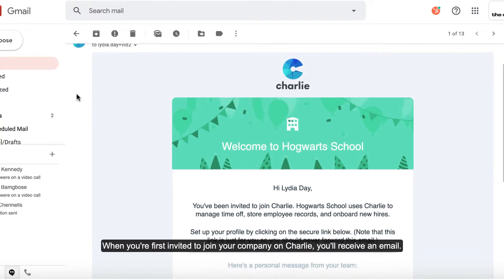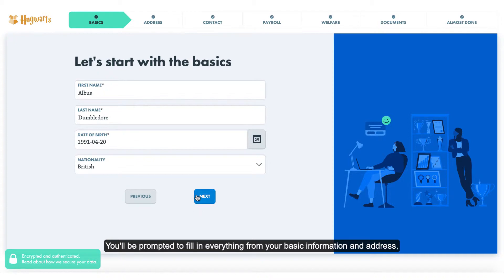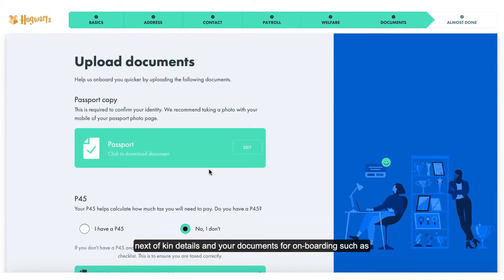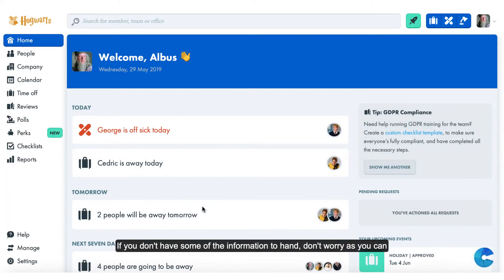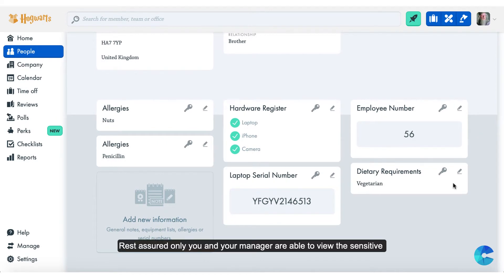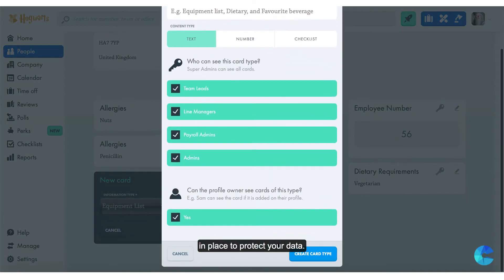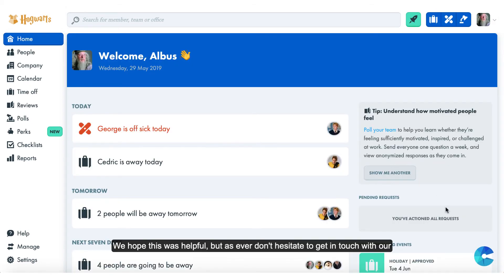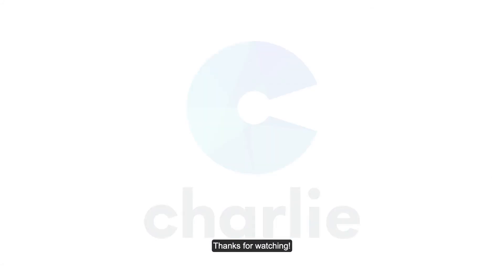Team Member Series Part 1: Onboarding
Welcome to the first video in this series, guiding team members through how to use CharlieHR.

This guide covers:

1) Being invited to CharlieHR
2) Completing onboarding
3) Updating your profile